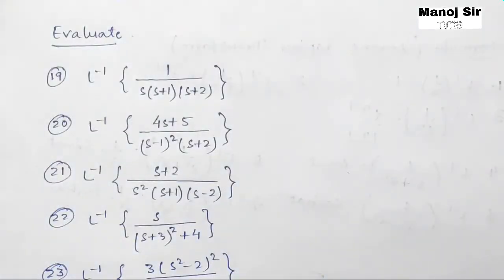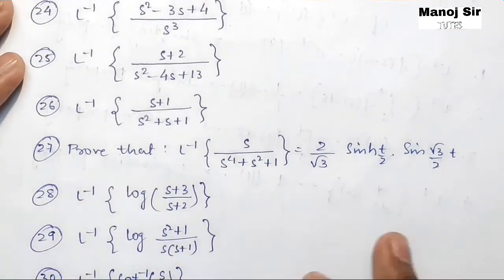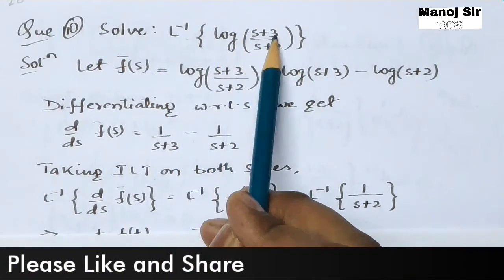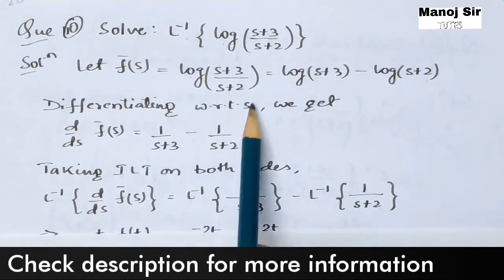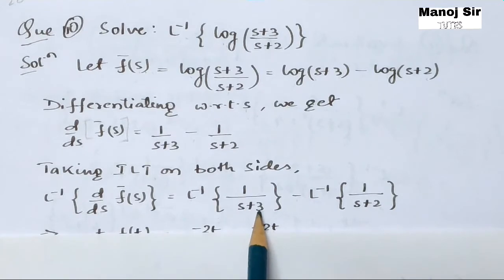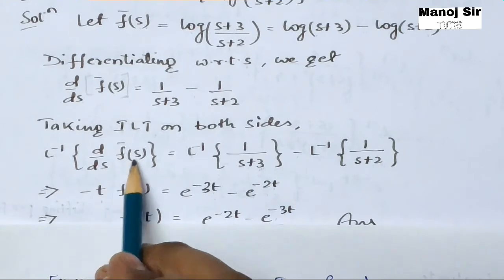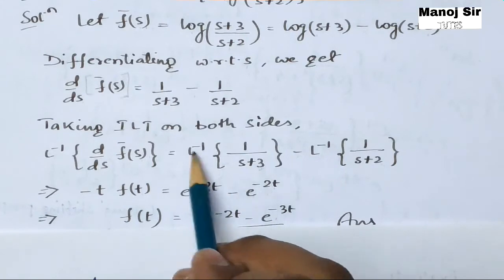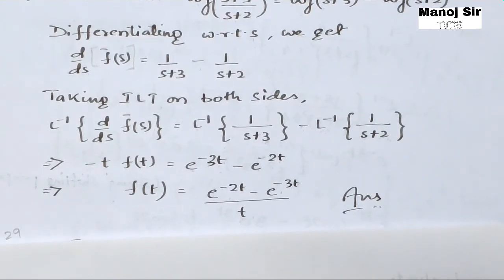28. Inverse Laplace Transform | Complete Concept and Problem#10 | Most Important Problem